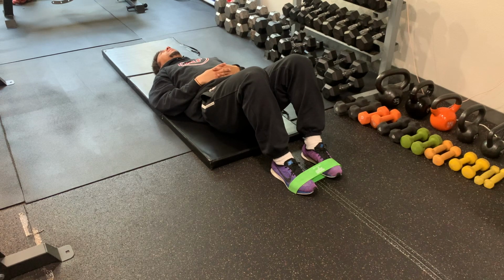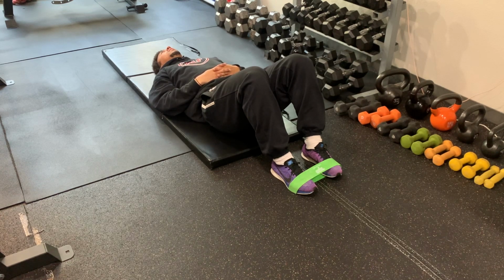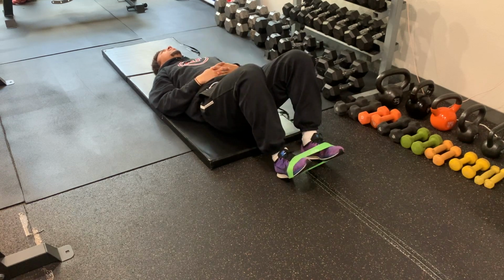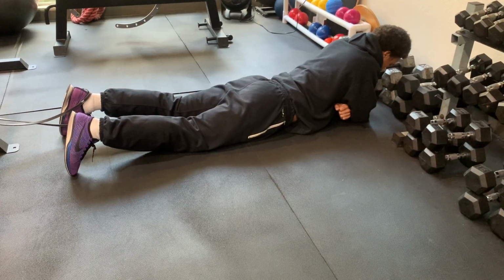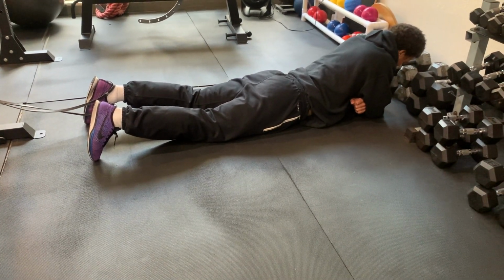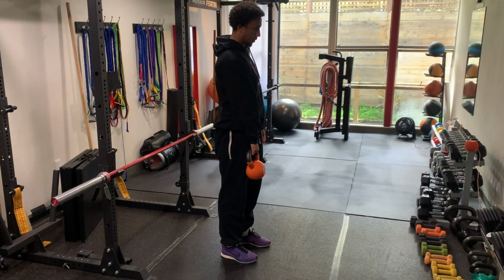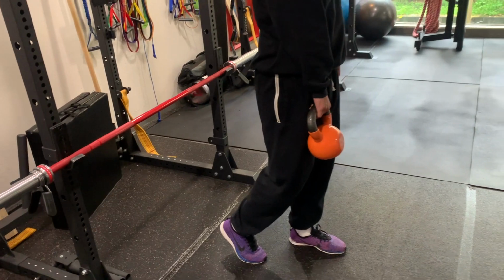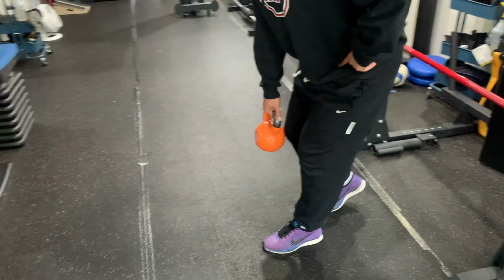3 Moves to help Improve Hamstring Strength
A good number of us have issues with tight hamstrings. We stretch we work out but how do we know we are implementing the moves correctly and are we choosing the right exercise to strengthen the hamstring muscles.

In this video you will be shown three uniques exercises that can help you strengthen and increase endurance in your muscles.

These simple moves require no equipment. Just the ability to do proper form and be consistent with performing the exercise.

Shoot for 3 sets of 6 - 12 reps of movements. If you feel you need to progress beyond the recommended parameters, consult your fitness professional to get a review of your form and then make the necessary adjustments to continue your progress.